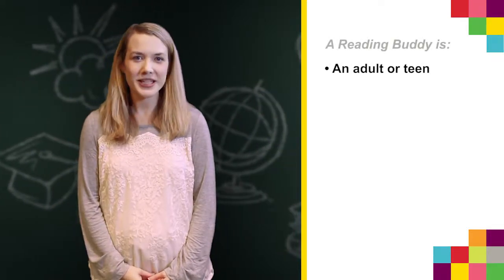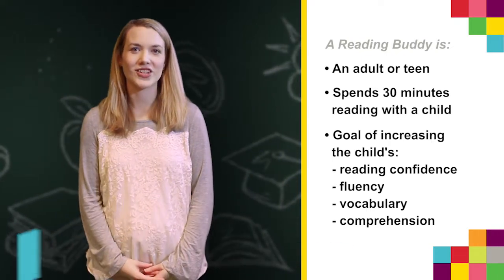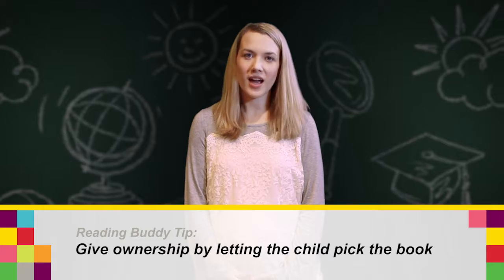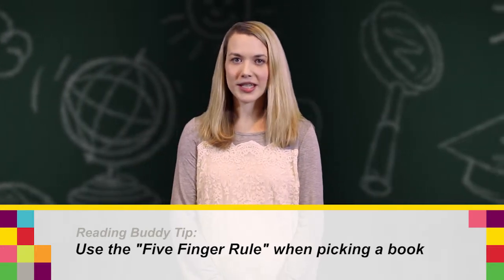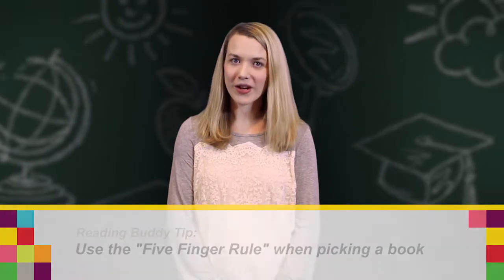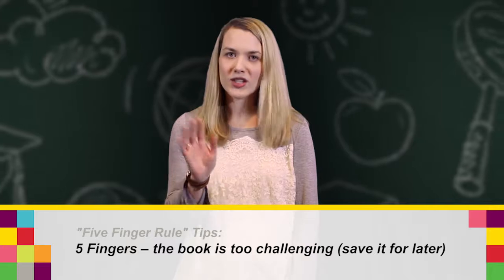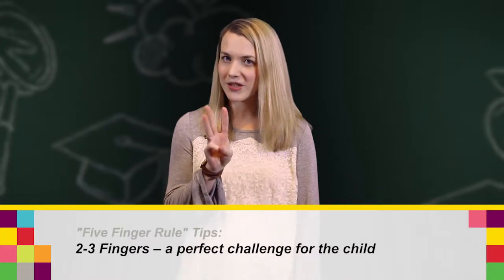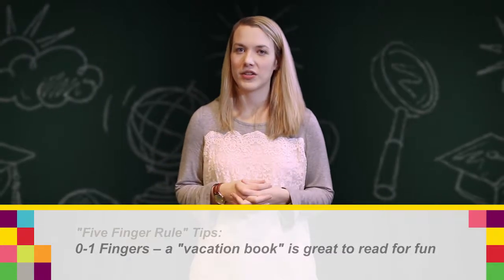Reading Buddies - (1 of 3)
Jessie introduces the concept of Reading Buddies and teaches us the 5 Finger Rule.